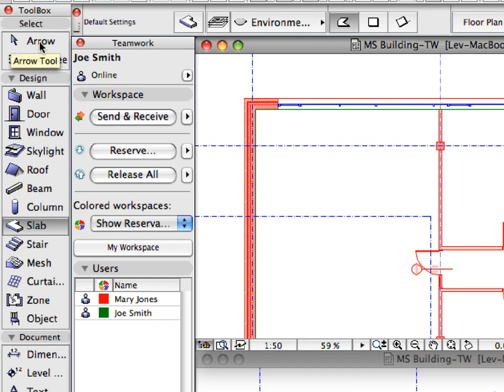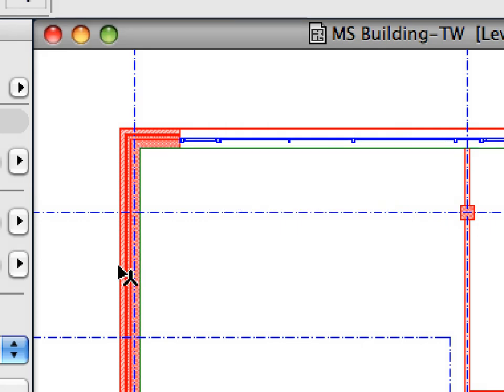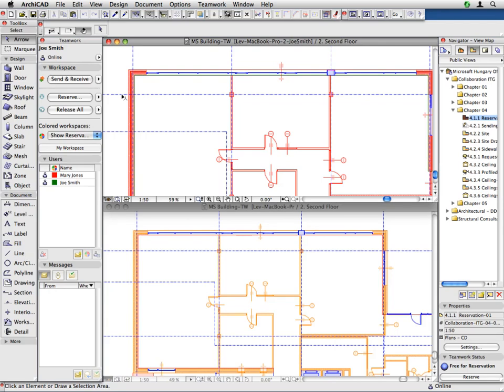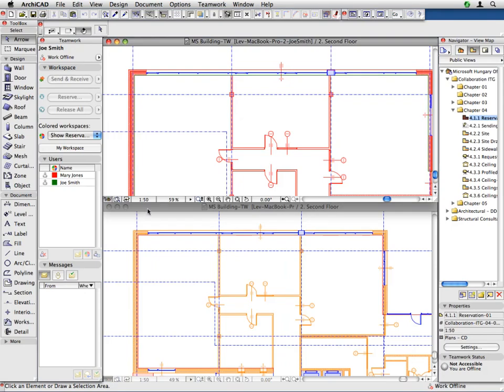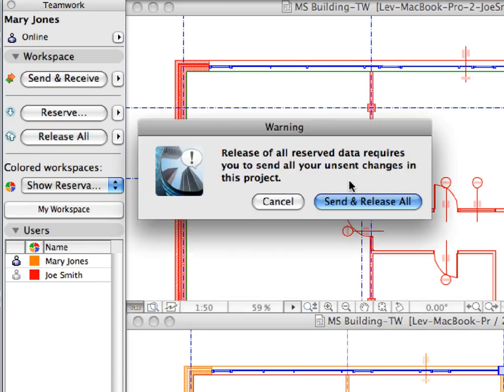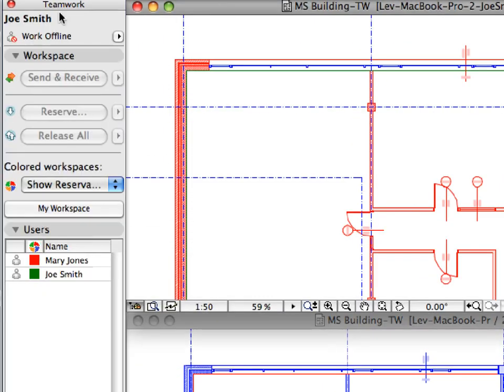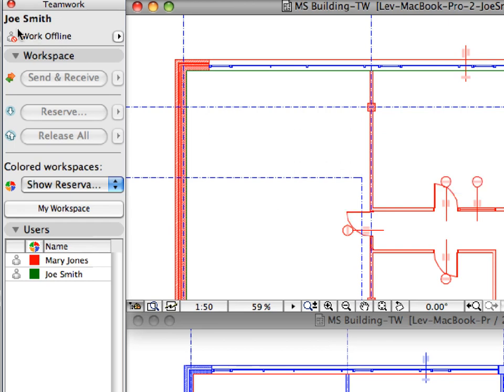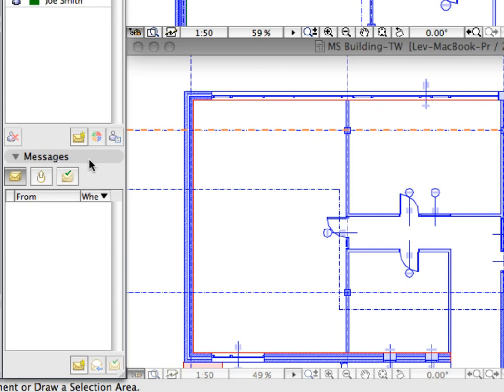ArchiCAD Collaboration Training Guide 4-1 Part2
In this movie: Reserving, Releasing Elements; Sending and Receiving Changes - Simple Reservation of Elements Part 1